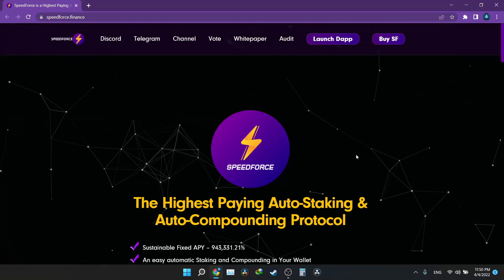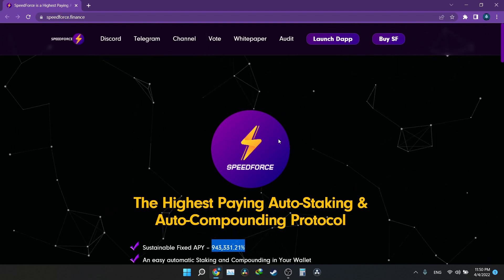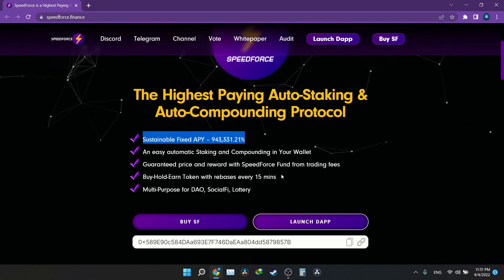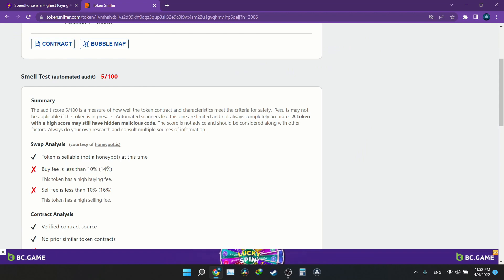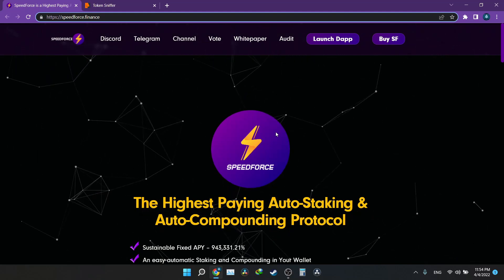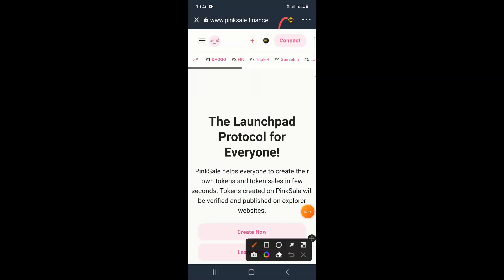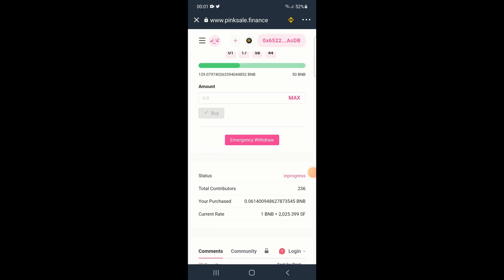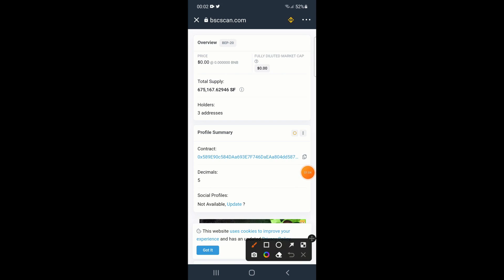Speedforce Pinksale Just Started | Titano Fork 943,331,21% APY | Buy and Hold to Earn Your APY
Speedforce cryppto review.  In this video, I'll show you a new auto-staking, auto-compounding project that started the presale Today!
What does this project offers:
Sustainable Fixed APY – 943,331.21%
An easy automatic Staking and Compounding in Your Wallet
Guaranteed price and reward with SpeedForce Fund from trading fees
Buy-Hold-Earn Token with rebases every 15 mins
Multi-Purpose for DAO, SocialFi, Lottery
Buy/Sell fee taxes are for:
4% Will Be Go Straight To Liquidity
5% Will Be Store In SIF
2.5% Will Be Moved To Treasury When Buying
4.5% Will Be Moved To Treasury When Selling
2.5% Will Be Burnt In The Volcano Burn